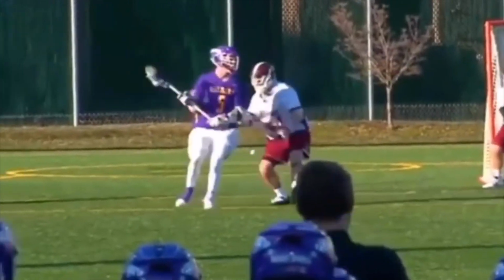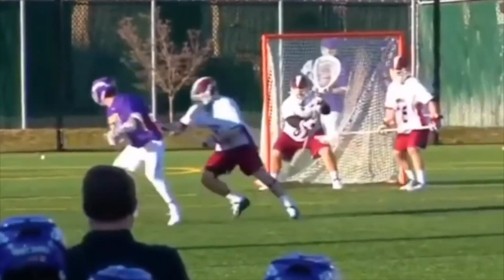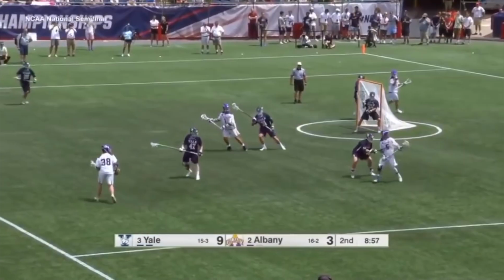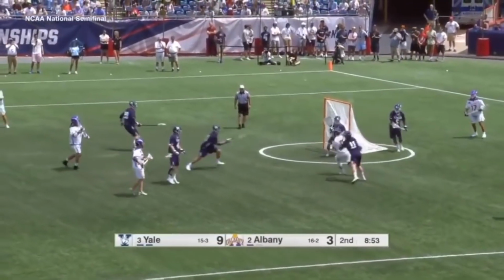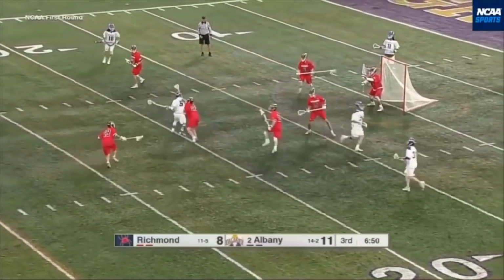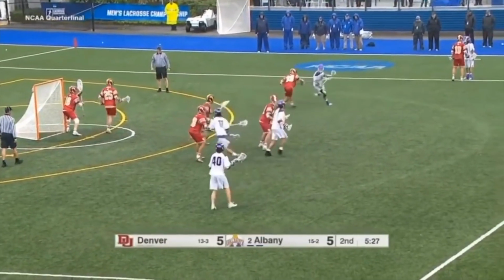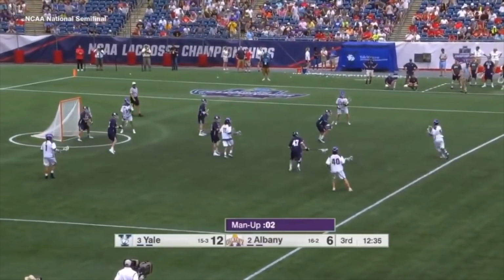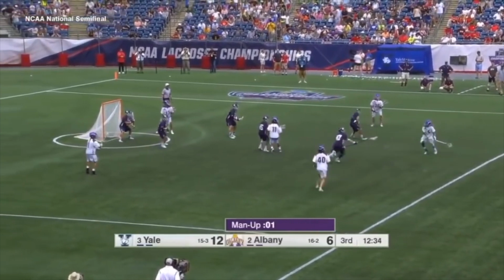How To Play Like Connor Fields: Lacrosse Film Breakdown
Connor Fields is one of the craftiest players in the world. During college, he dominated during Albany's golden years. His persistence dodging style, combined with his creativity, makes him an impossible cover. In the PLL, he has accrued a ridiculous resume and has brought home two championships with two different teams. What the average viewer misses, though, is his subtle usage of body language to score nearly every goal.